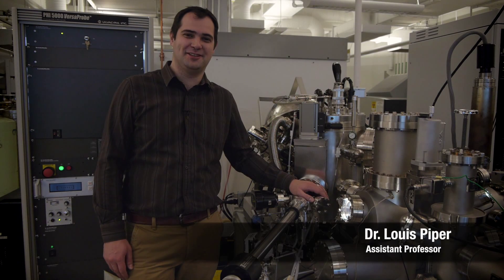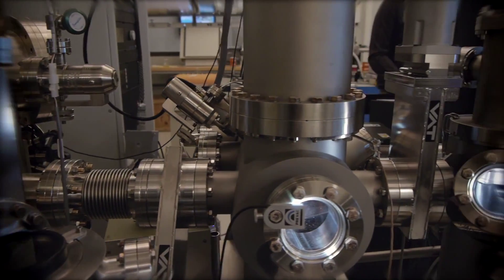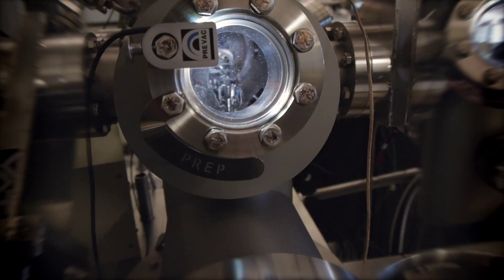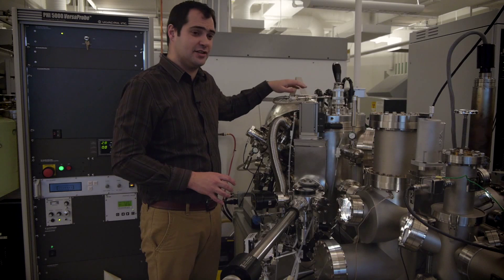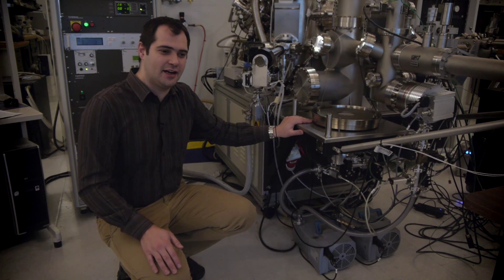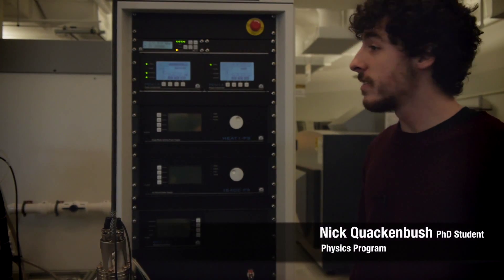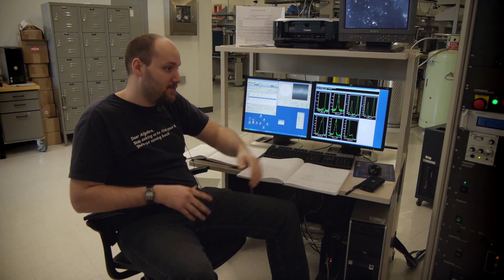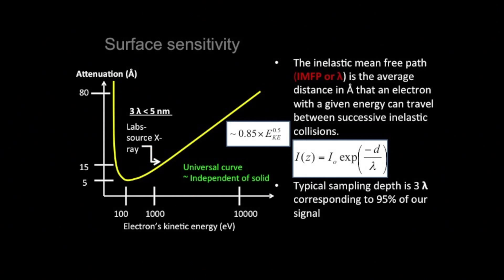Binghamton University XPS Demonstration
Surface Analysis Equipment Video Demonstration
X-ray (UV) Photoemission Spectroscopy
Prof. Piper (Physics) Binghamton University & Advanced Diagnostics Laboratory